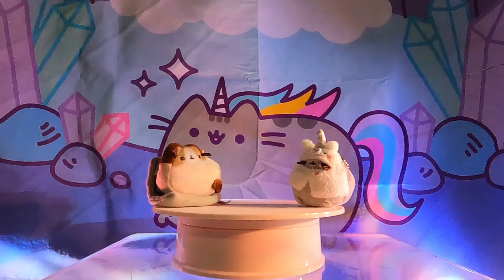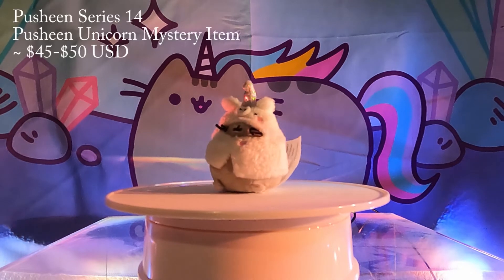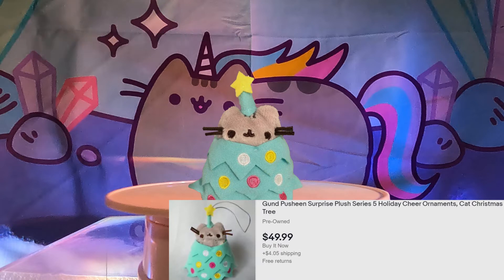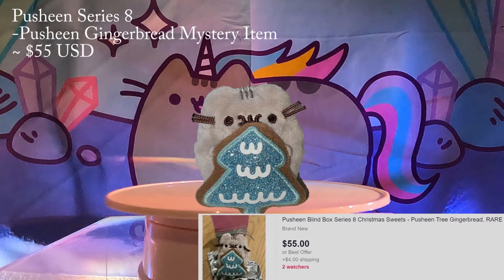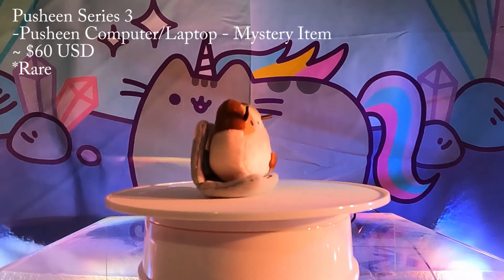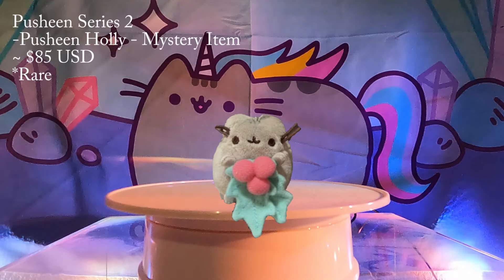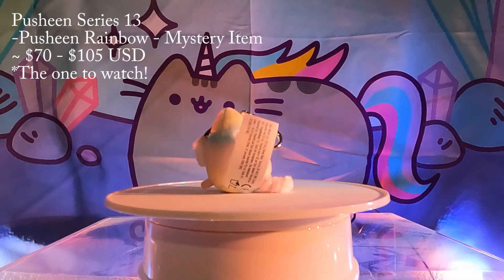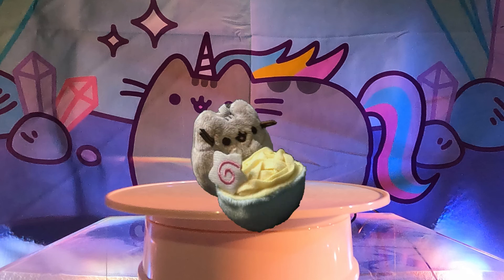💰 Pusheen Most Expensive Surprise Blind Mini Plush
Welcome to Our Pusheen Addiction Channel! In this video, we countdown the top 10 most rare and expensive Pusheen the Cat mystery surprise mini blind plush! We are Pusheen collectors so we have been scouring the internet to complete our collection. As you can see, we are still missing quite a few. These GUND miniature 2.5 inch plush are so cute and there are a total of 14 series to collect. Who is the most expensive and rare mystery plushie? Watch and find out!